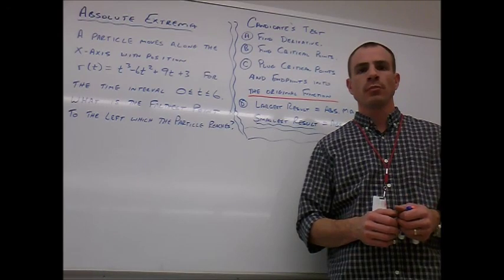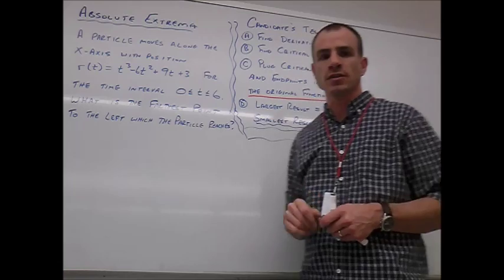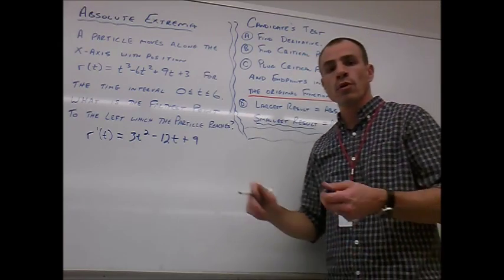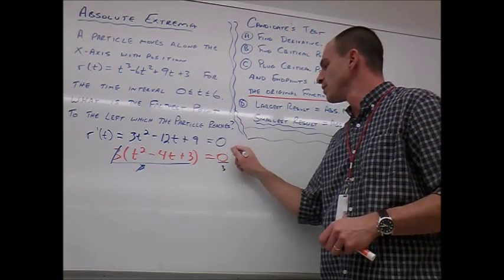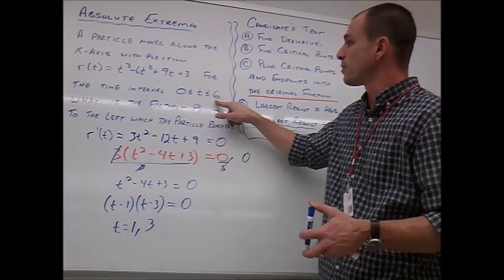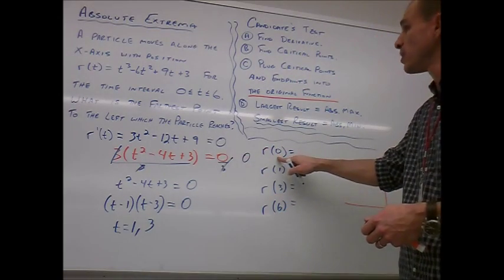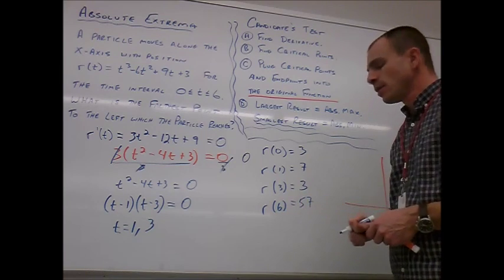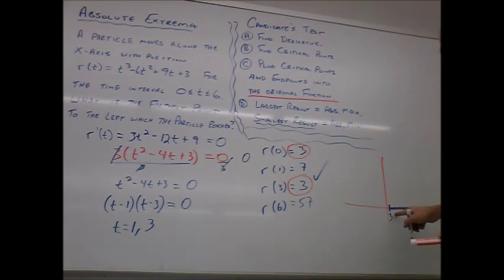Absolute Extrema Example #2